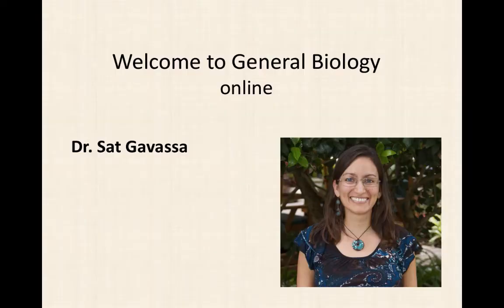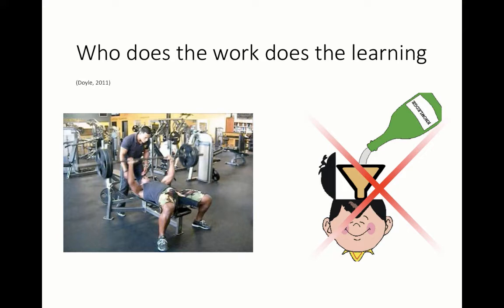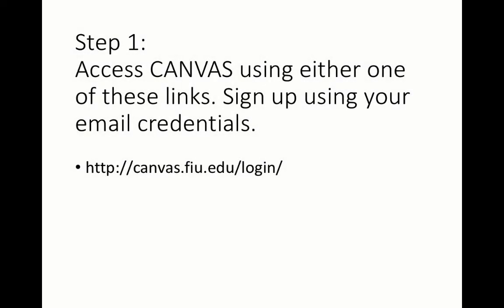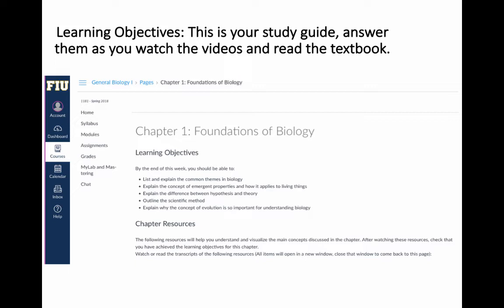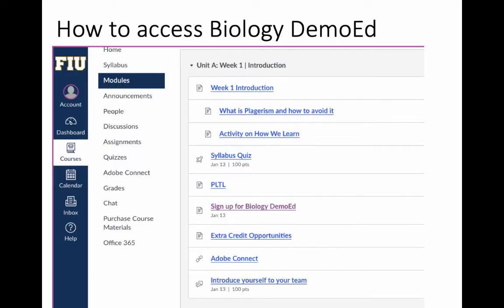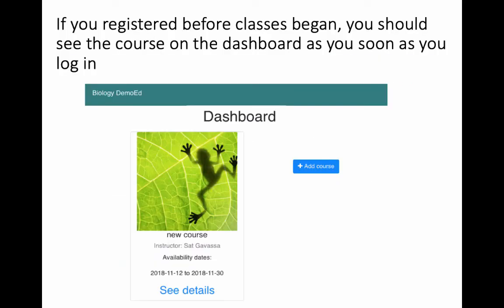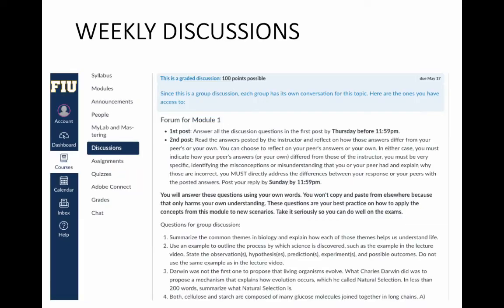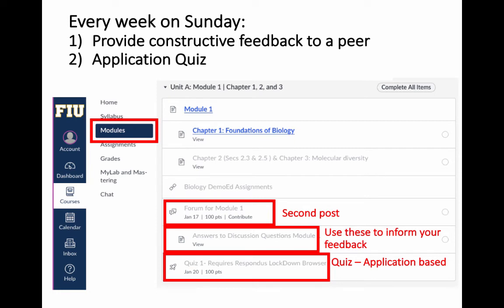Welcome to Gen Bio Online with DemoEd!